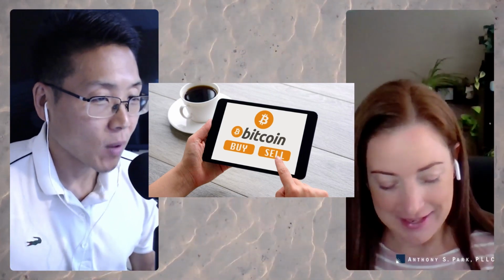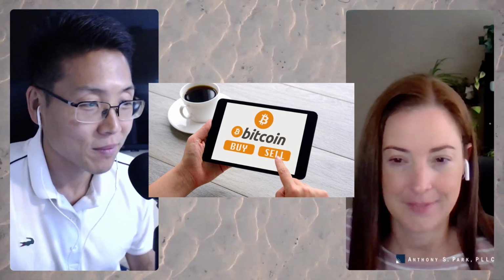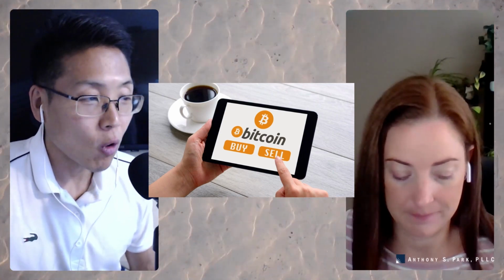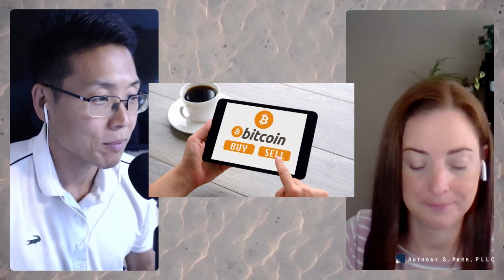E283 5 Stages of Probating Bitcoin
Probating bitcoin is more complicated than usual probate. We’ve discussed the 3 stages of probate generally. Here, we’ll describe some specifics of the process for when the decedent owned bitcoin.

Reviews always appreciated!